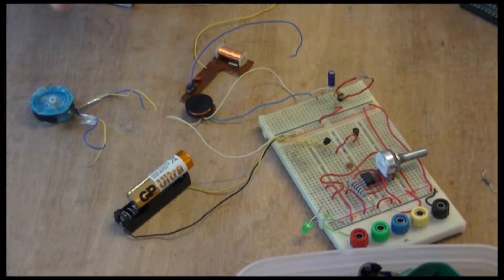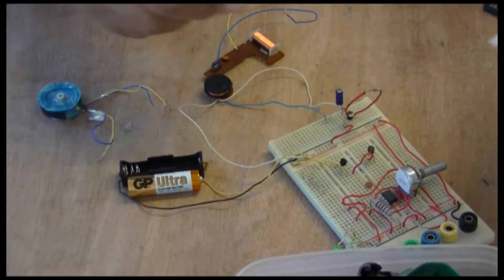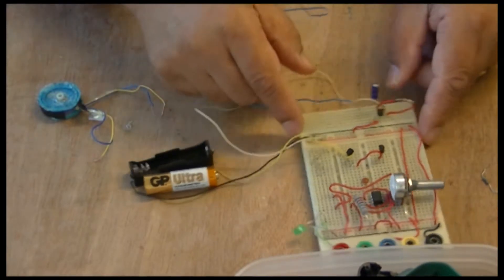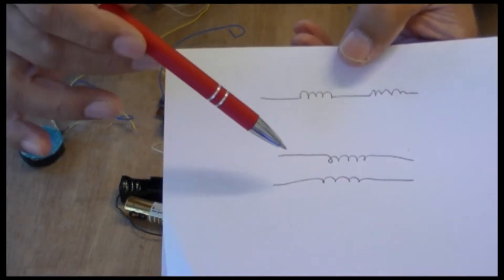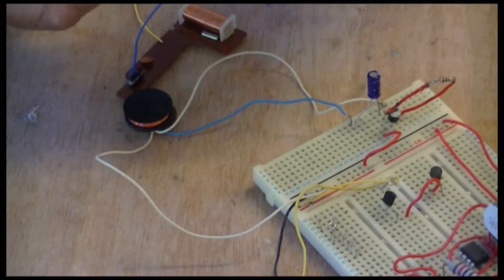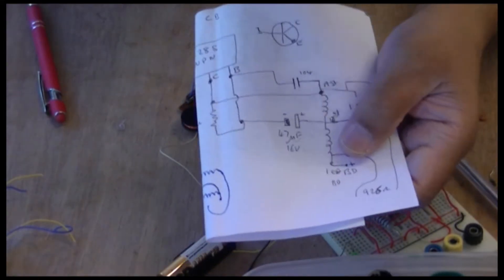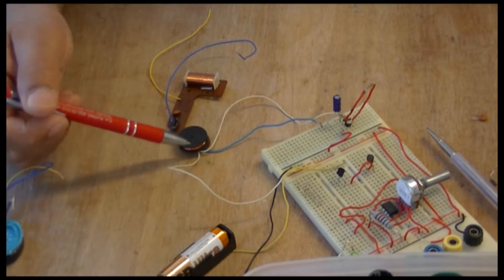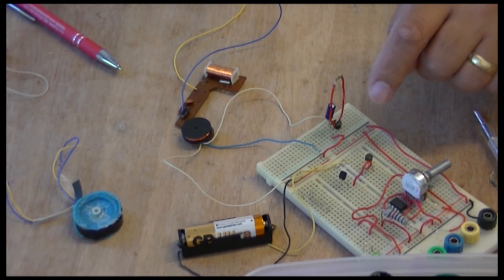#87. Study of Quartz Clock Pendulum.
Study of Quartz Clock Pendulum.